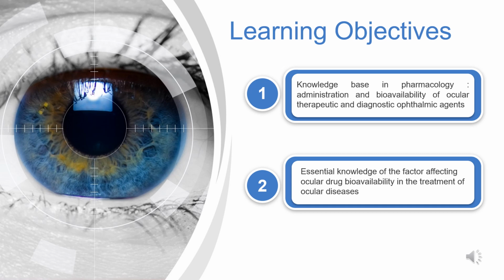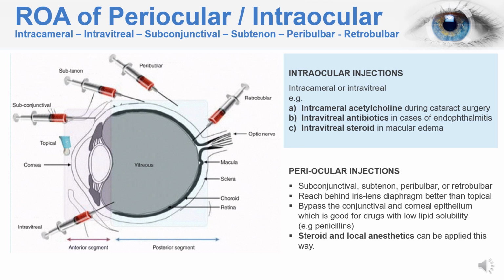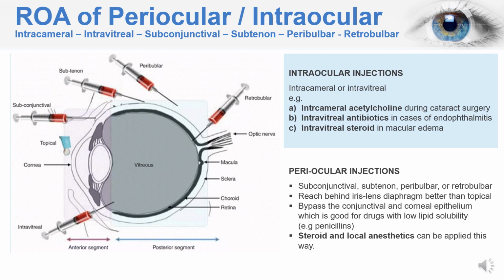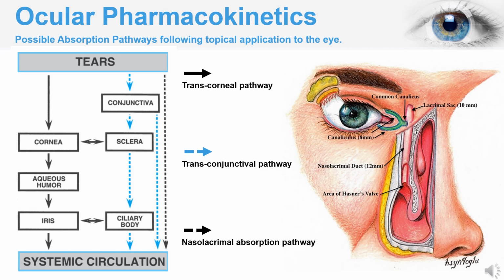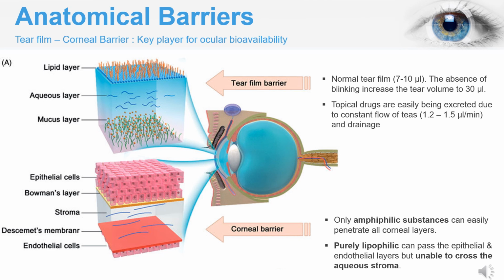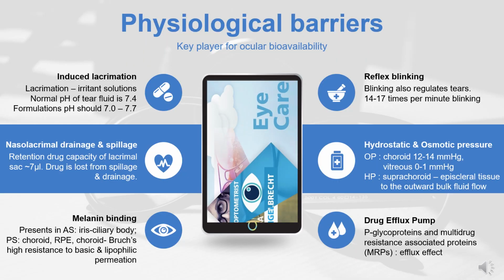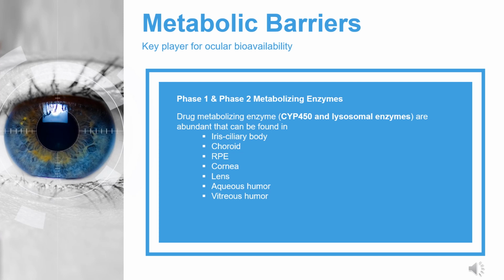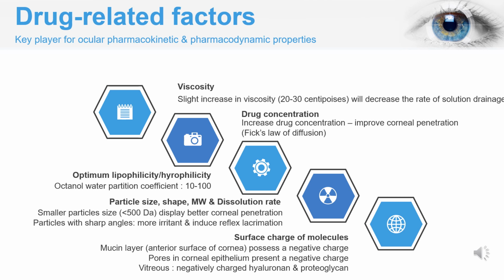OPT501 General Principles of Ocular Pharmacology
This is the first lesson of ocular pharmacology that cover the :
a) route of ocular drug administration
b) ocular pharmacokinetic
c) barriers of drug availability